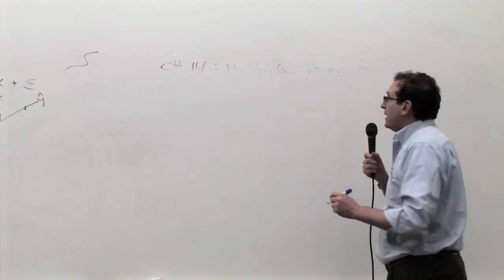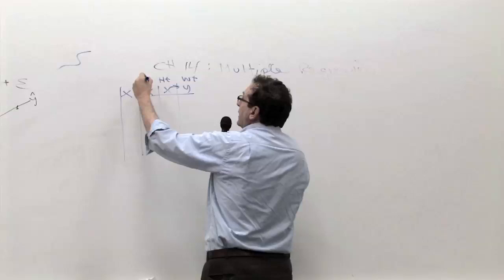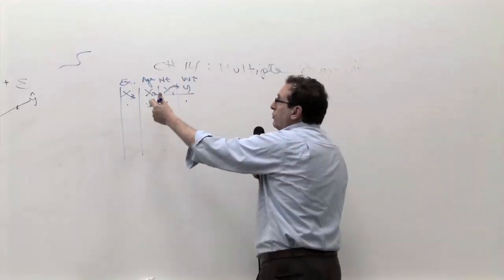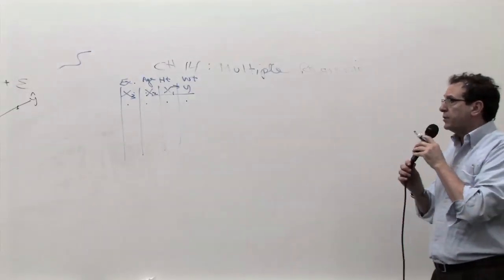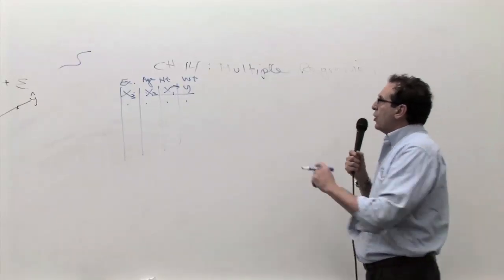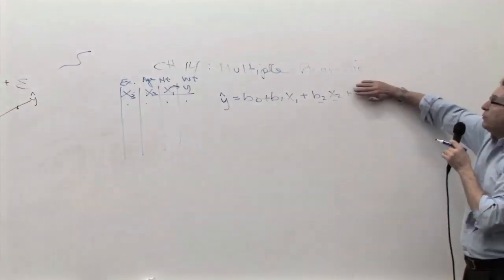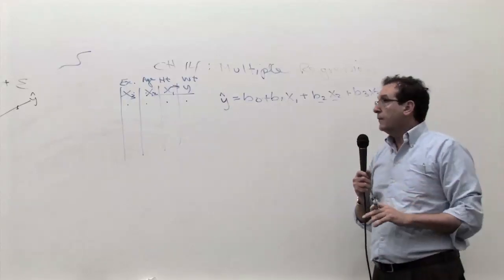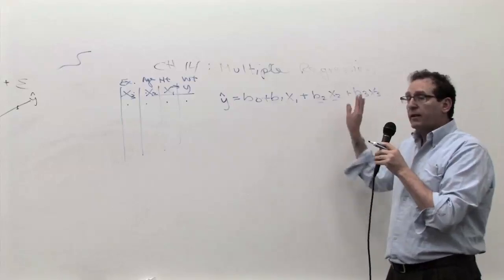Chapter 14: Multiple regression: An introduction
Multiple regression: An introduction